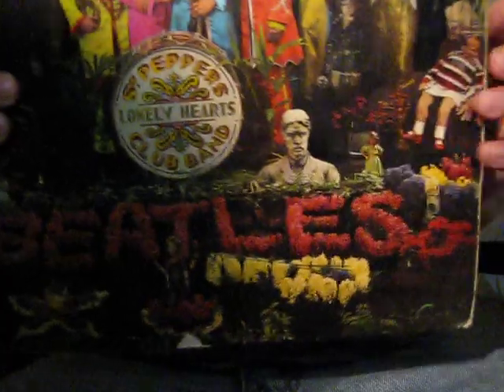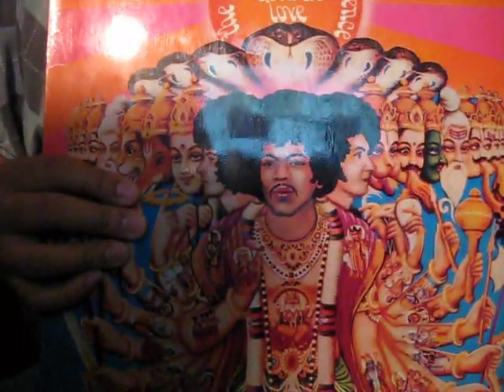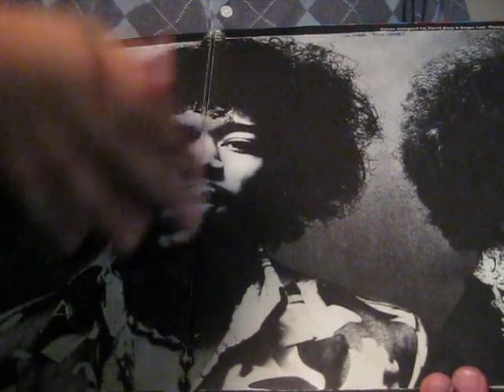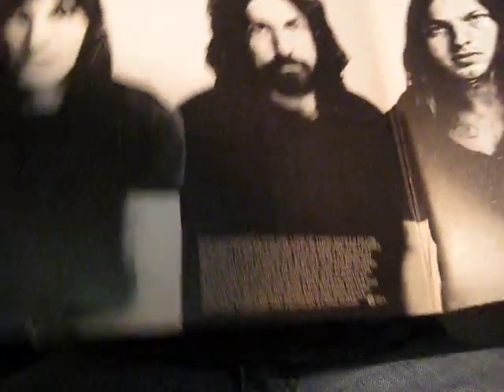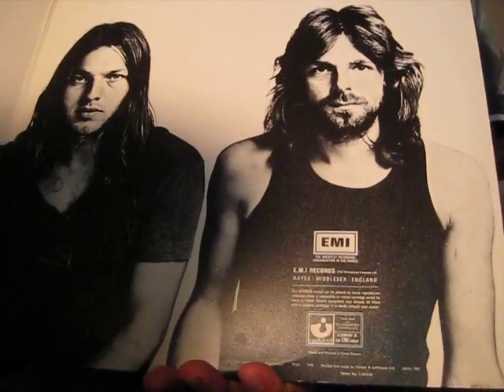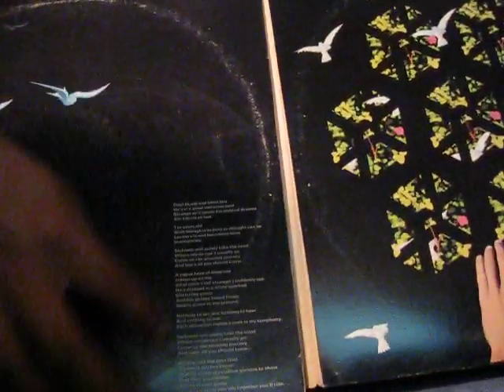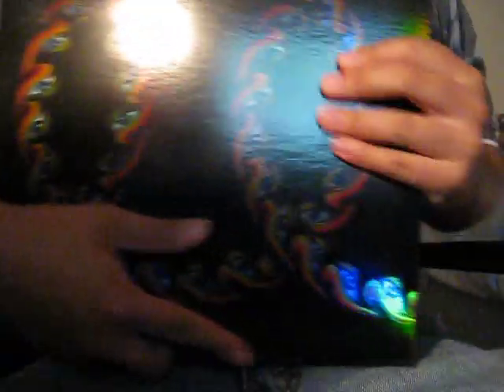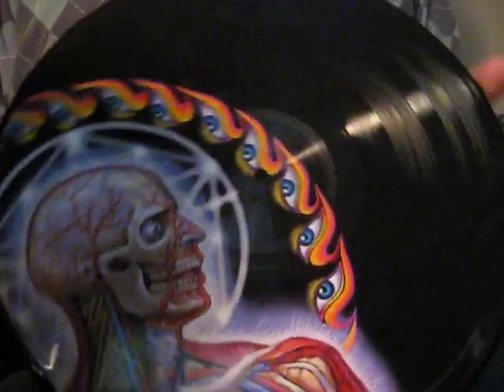Memphis Vinyl Jim & The Mrs. Grooviest Gatefold Contest Response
This is my first response video to the Grooviest Gatefolds July contest started by Memphis Vinyl Jim and The Mrs. The albums in this video are the ones I felt like showing in this video. I'll make a sequel if I feel like showing more groovy gatefold albums. This is my last video before the 4th of July holiday. Enjoy!